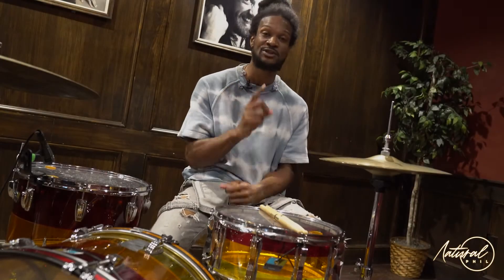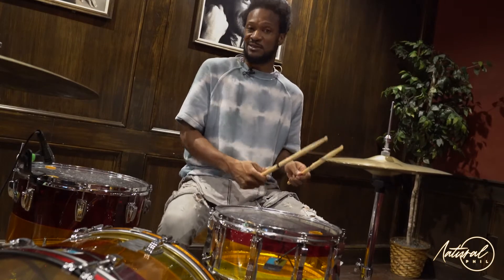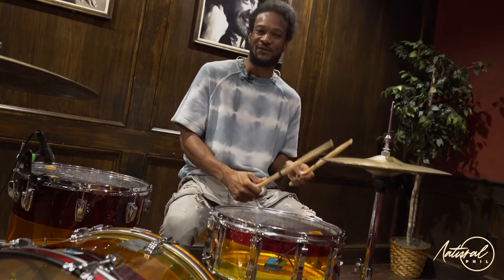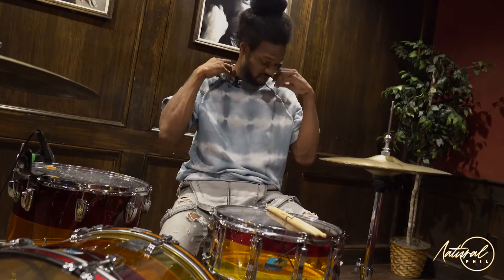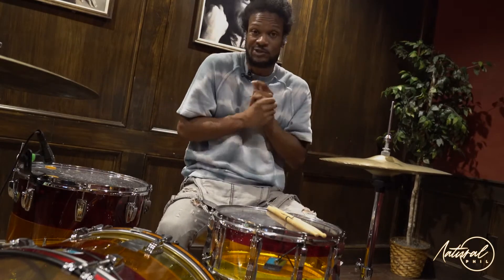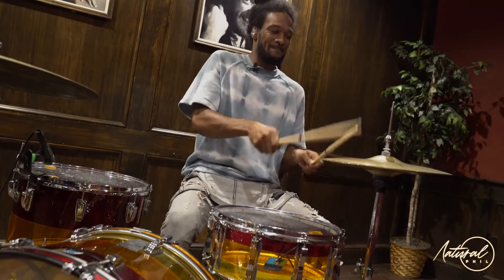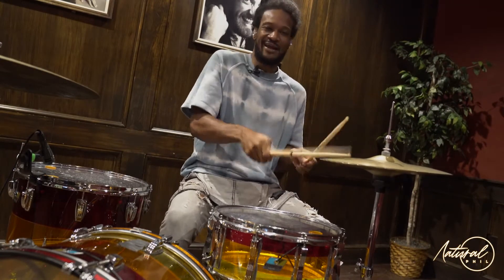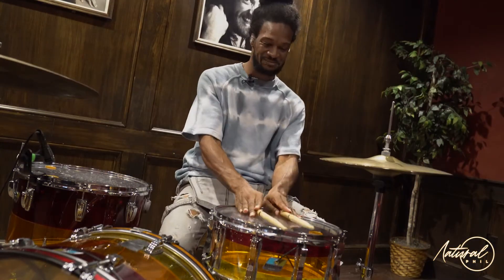Imagine It! - NaturalPHIL Drum Tutorial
How you envision people groovin' to your music will reflect in your performance. 🕺🏾💃🏿